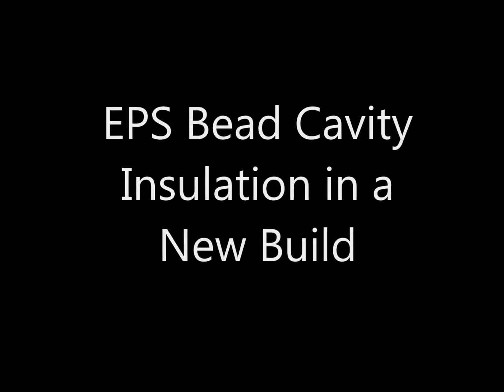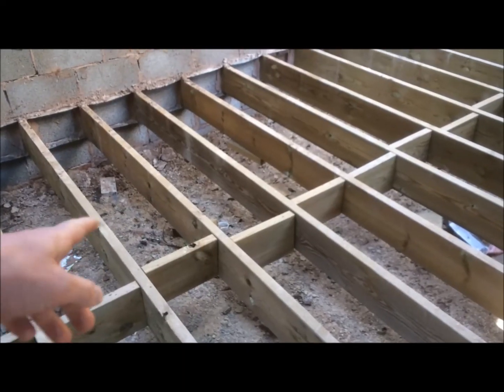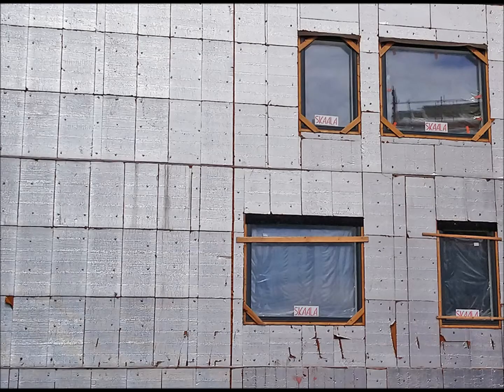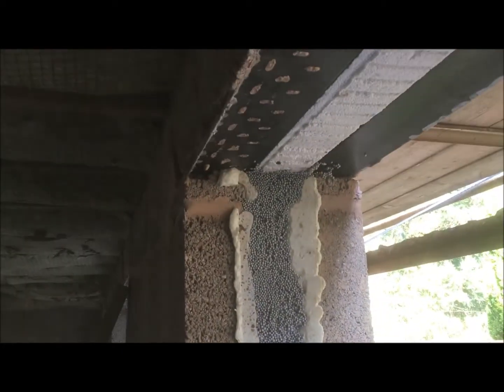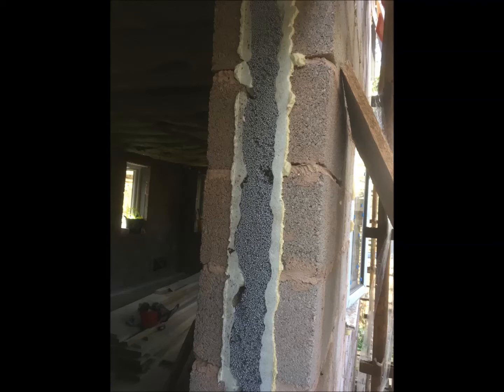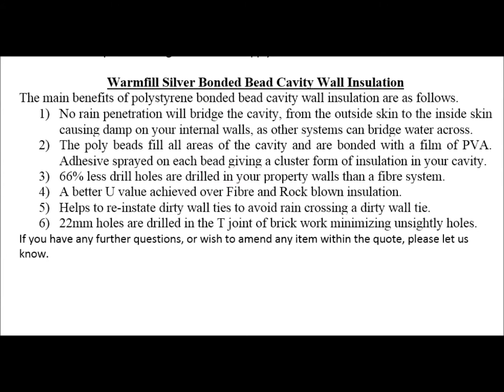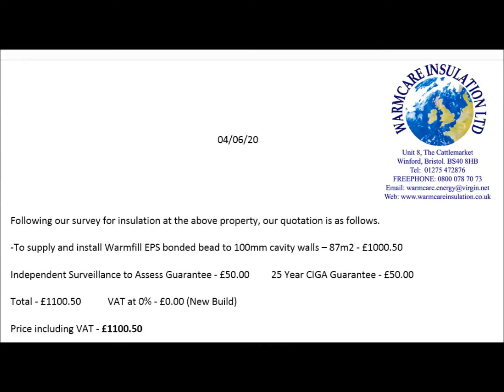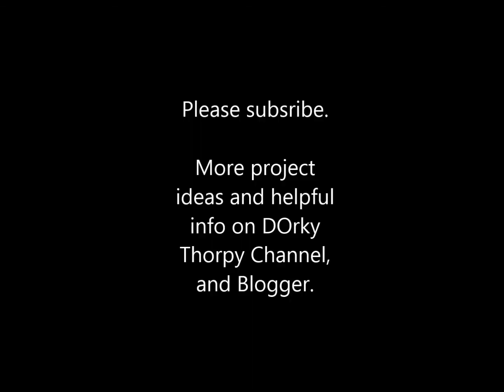Expanded PolyStyrene (EPS) Bead Insulation Costs, Install and Review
Expanded PolyStyrene (EPS) bead insulation is a quick and easy way to insulate a new build property. It is also not expensive, and costs around the same as insulation batts of the same U value.

We installed this EPS bead in a new build extension as well as arranging to have it installed in other properties, as part of the company I work for. So we use it.

The video shows prices, for our 87m2 worth of this EPS bead insulation, as well as discussing some of the advantages of this type of insulation.

The thing I like the most about the EPS bead, is that for the same cost of ridgid batts, I did not have to do any labour. Two guys showed up in a van, and did all of the work included in the price. So being I did all of my own block work, I saved all the labour of fitting batts my self.

The extension is warm, and I am pleased with the results.